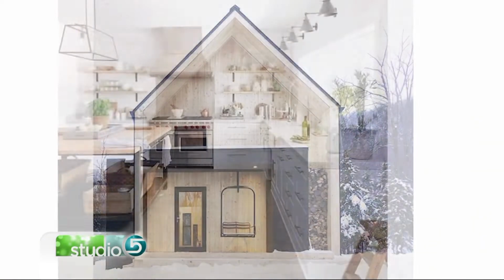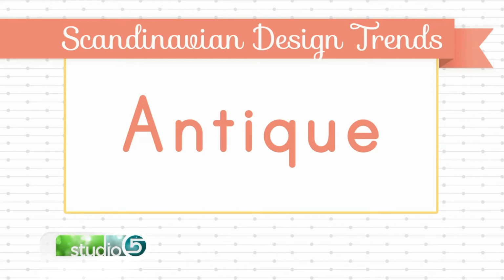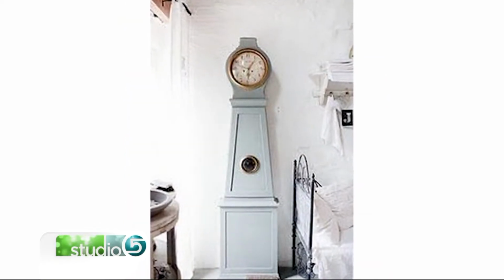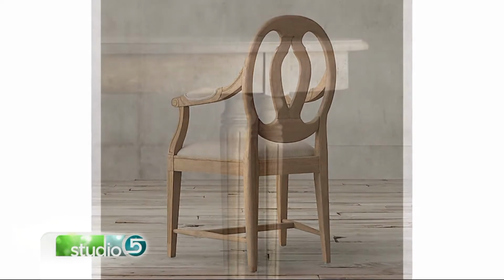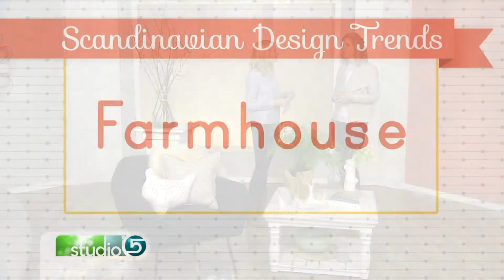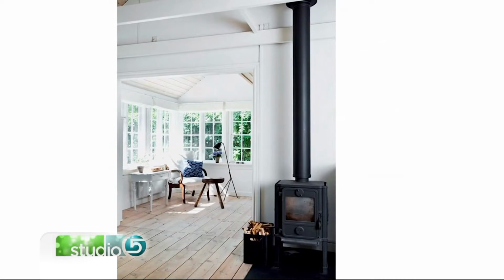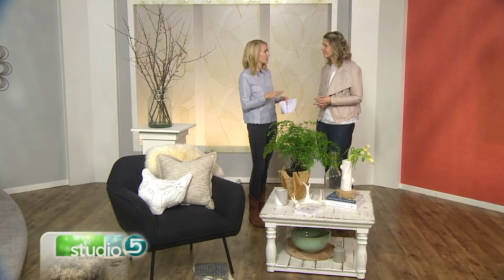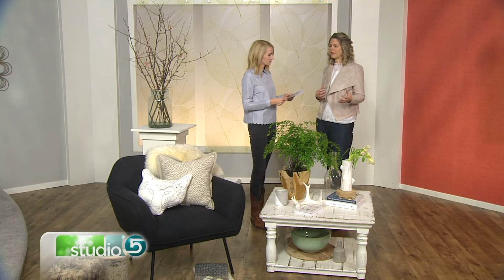Using Scandinavian Decor in Your Home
ORIGINALLY AIRED MARCH 2017 The simple beauty of Scandinavian decor is seriously trendy right now. Amy Demik shares how you can incorporate this style in your own home.